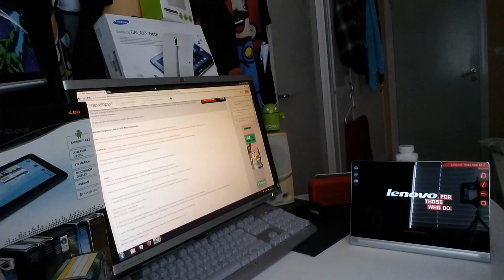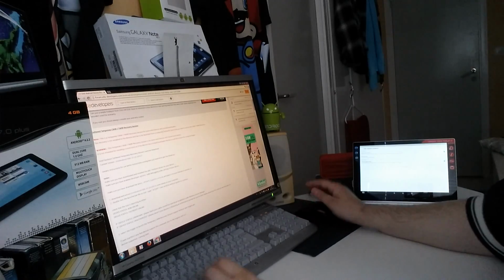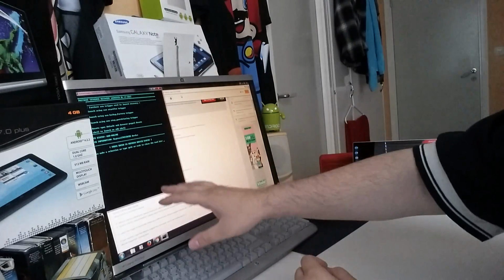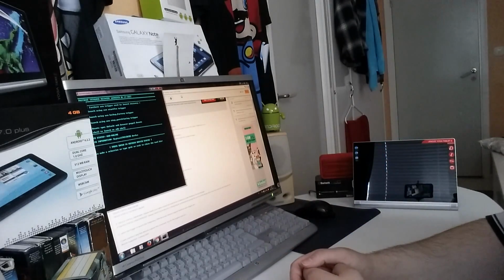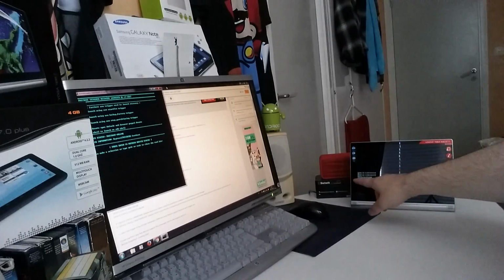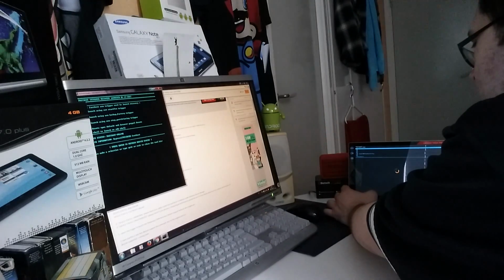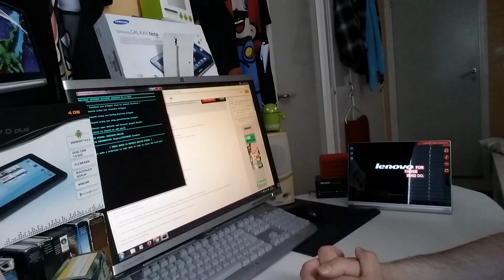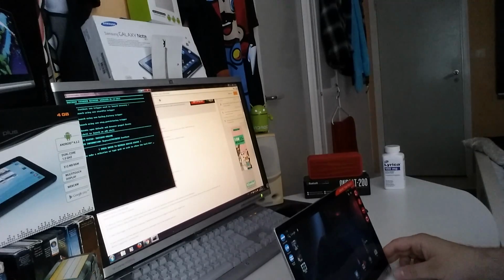How to root Lenovo 10.1 Yoga 2 1050L tablet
Hello folks and welcome to another edition of the Android Dewd Reviews. Today im taking you on a rooting mission for the Lenovo 10.1 Yoga 2 1050L. I do cover most of the things in the video so i will keep this description short.

Almost at the end of the video i had a phonecall that interupted the video, the dumbass that i am i forgot to block all incoming calls but the damage is done so i had to fix it trying to remember what my last words was and start from there. Anyways i will post links in the description for anyone who wants to root their lenovo, but as i always do when it comes to rooting i WARN you that if you do not read carefully and also take in concidiration that things can go wrong, but i had 0 problems what so ever exept that i had old drivers installed so i downloaded the ones on the XDA site and everything went smooth from there and has been going smooth ever since i started rooting a few years back now and never bricked a device, hope i didn´t jinx myself now ;)

 XDA link to the forum page for rooting the device, and there is also a thread for all models so just search your way thru and make sure to read up on everything and if you going to root your device make sure you are prepared.

If you like what i do please help me with a few thumbs and if you want more android material, everything from rooting to gaming, flashing roms, android app reviews, gaming commentaries, pc game reviews, and last but not least Magic the gathering that i will post a vid on later on as im pretty new to the card game but after 2 weeks i already got 4 decks full of cards and the color i play is green, Elfs for the win.

Kind regards The Android Dewd!